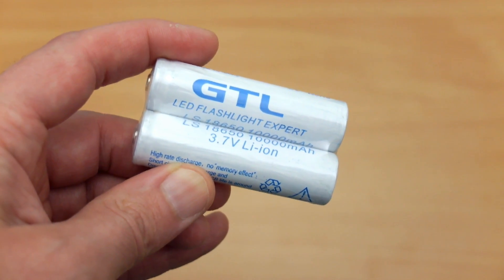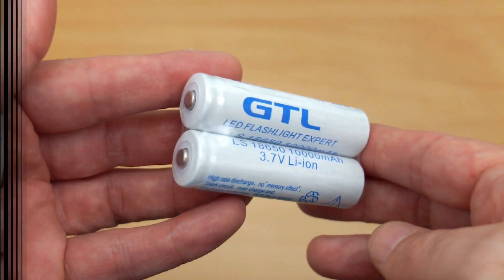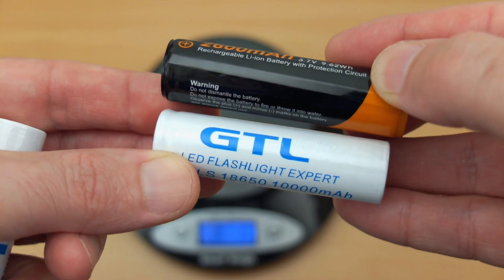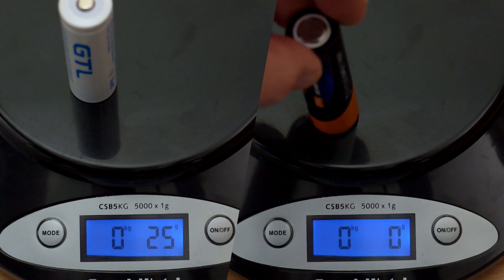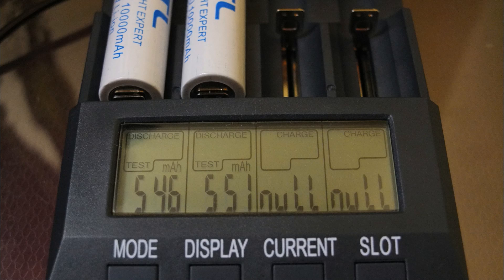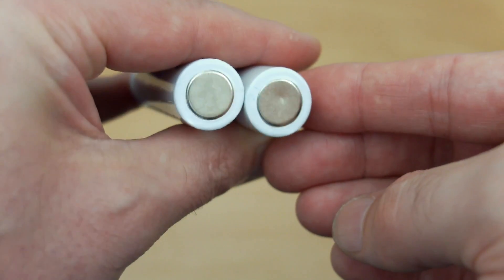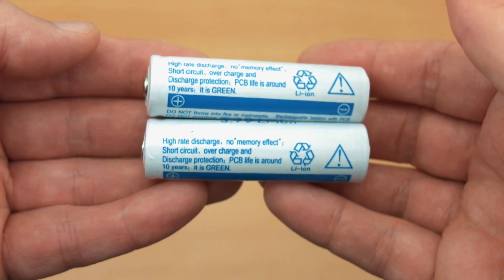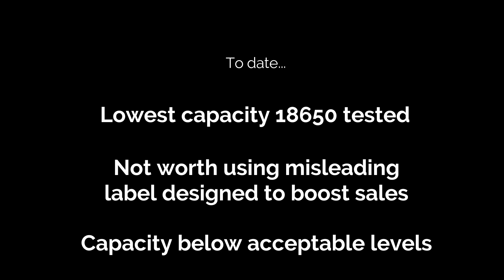GTL 18650 Li-ion (10000mAh) 3.7V: Capacity Test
One of the cheapest 18650's commonly sold on eBay with a hugely over inflated capacity rating of 10000mAh. I test the GTL 18650 to find out exactly what the "real capacity" is.

Sample bought on eBay for independent testing